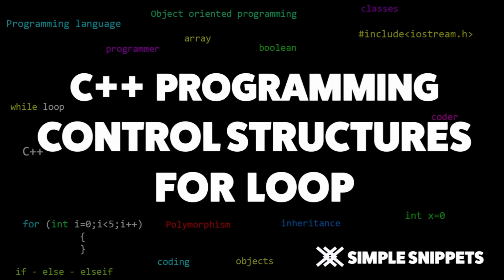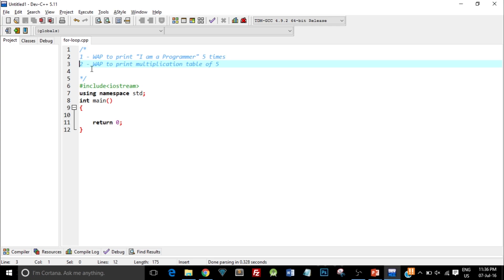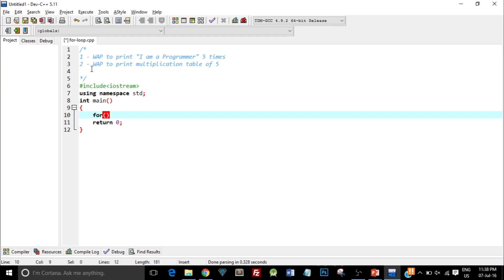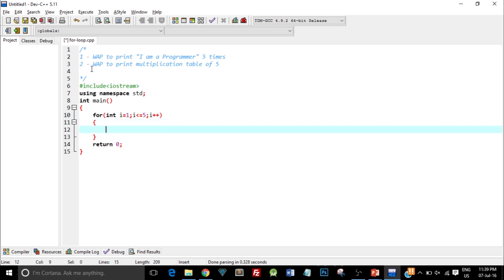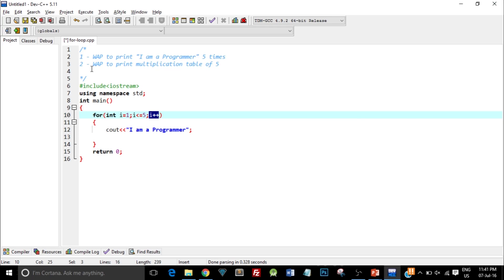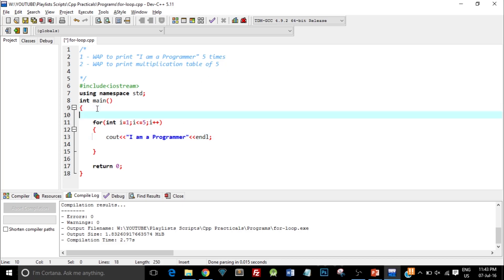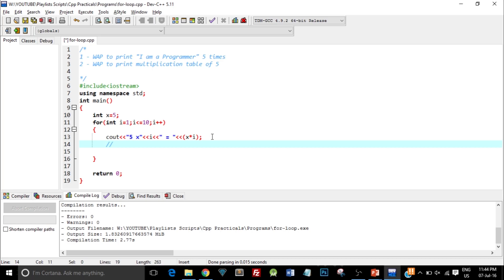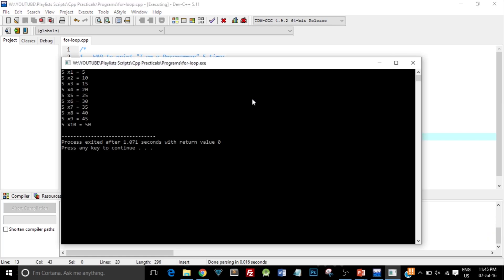For Loop Control Structure in C++ | C++ programming tutorials for beginners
Understand the working of FOR loop control structure in C++. in this video tutorials we see a program were we will learn and understand the working of a for loop.

Android Development
Web Development